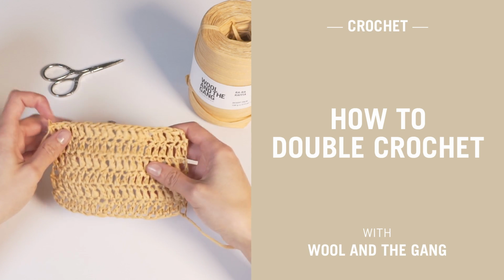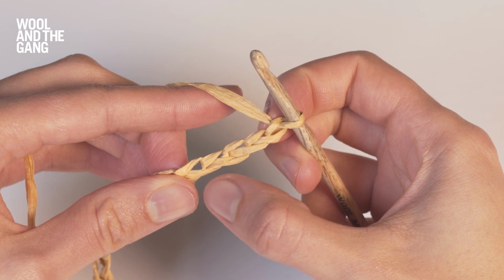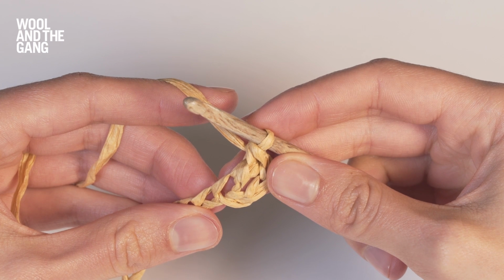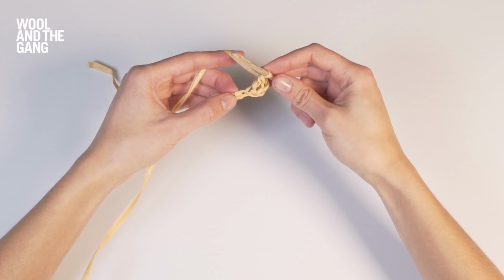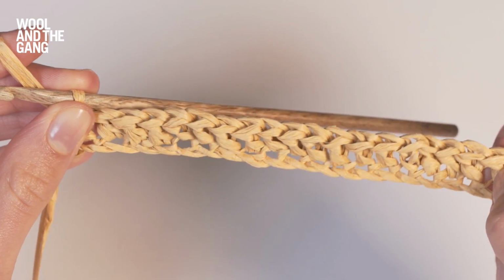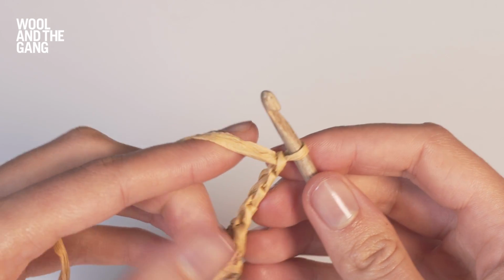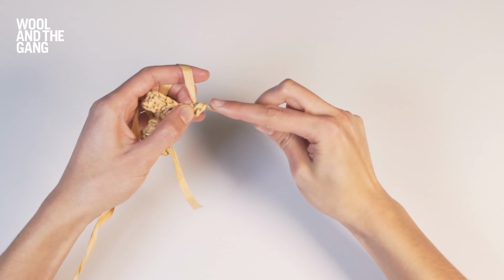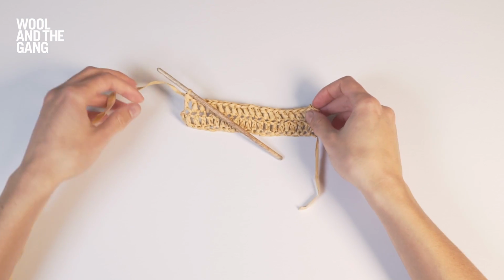How to work in double crochet with Ra-Ra Raffia - Wool and the Gang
Learn how to crochet using the double crochet technique in this crochet tutorial. We’re using our Ra-Ra Raffia yarn, a crochet-friendly yarn that will add a little structure to your summer hats, bags and accessories.

Practice your double crochet with the Paper Gangsta Bag. This intermediate crochet kit is perfect for the stitchers out there that have tackled a project or two, and uses a combination of double crochet, single crochet and chain stitches., a small clutch bag which is the ideal accessory for your next beach getaway

Learn how to work this single crochet using a 3.5mm crochet hook and Ra-Ra Raffia

Wool and the Gang are a group of people who all happen to like a lot of the same stuff. We call it DIY Fashion because we’re about getting hands-on and brains-on to do things for ourselves. From knitting kits, to crochet and macrame, we've come up with designs and patterns so that you can stitch yourself happy and then we’ll tell each other all about it. You in?

– Tag your photos with woolandthegang for a chance to win $50 / £50 / €50 to spend on woolandthegang.com